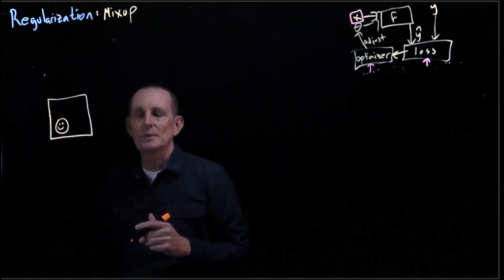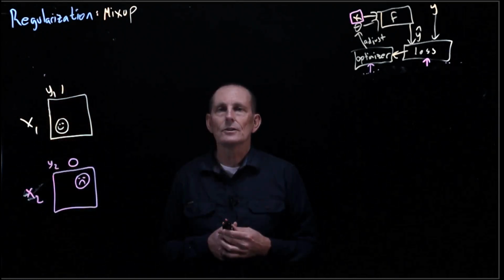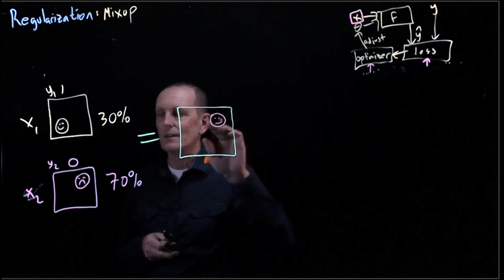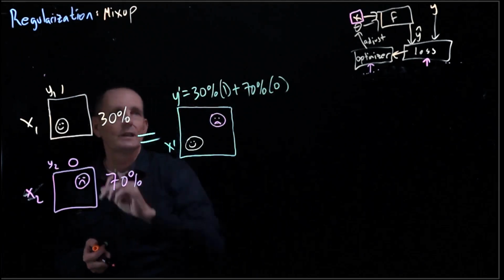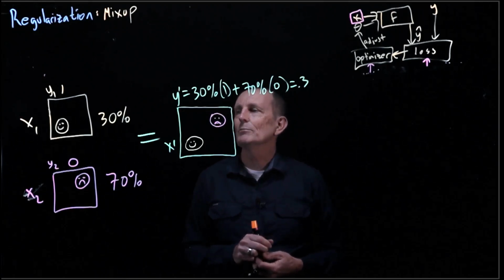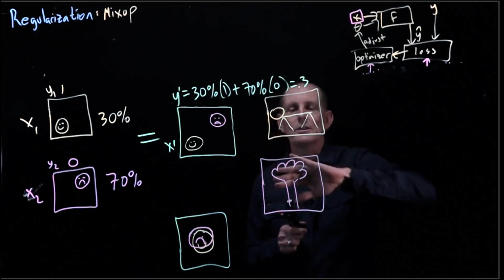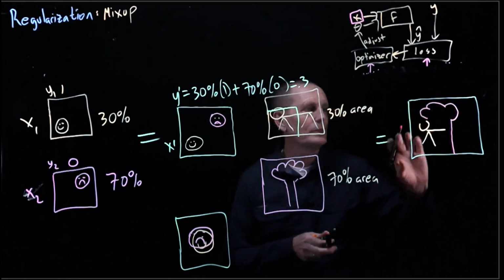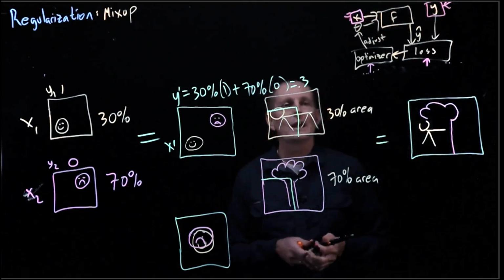CS 152 NN—6: Regularization—Mixup